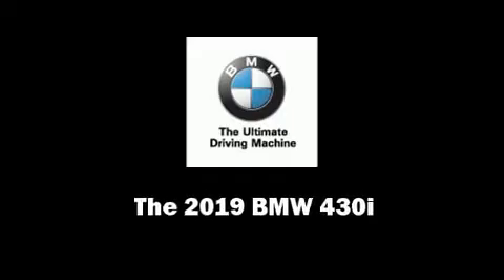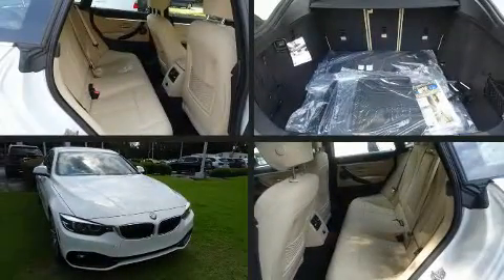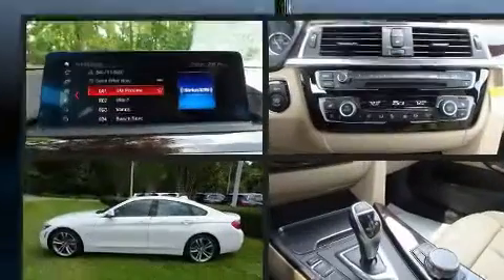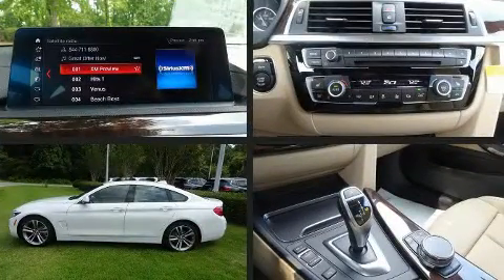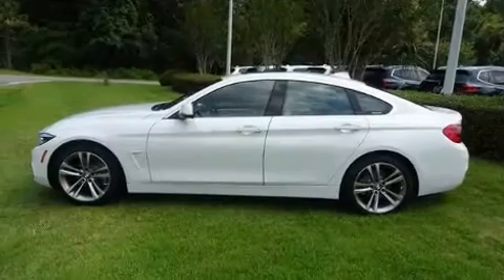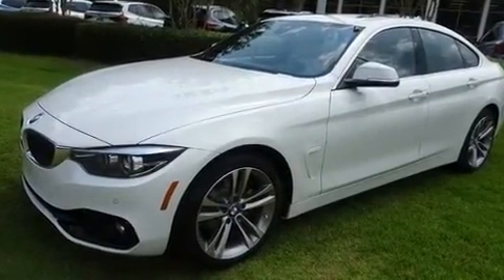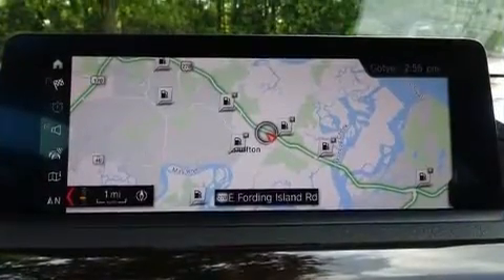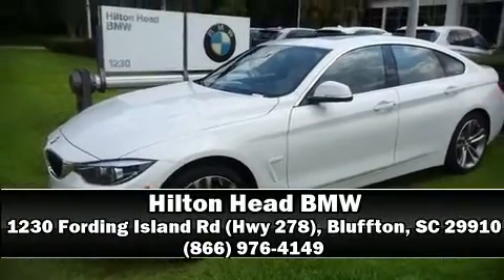2019 BMW 430i in Bluffton, SC 29910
1230 Fording Island Rd (Hwy 278)

Sensibility and practicality define the 2019 BMW 430i This 4 door, 5 passenger coupe leads among competitors in its segment. BMW made sure to keep road-handling and sportiness at the top of it's priority list. Smooth gearshifts are achieved thanks to the efficient 4 cylinder engine, and for added security, dynamic Stability Control supplements the drivetrain. Turbocharger technology provides forced air induction, enhancing performance while preserving fuel economy. BMW prioritized handling and performance with features such as: a built-in garage door transmitter, automatic dimming door mirrors, power moon roof, a power liftgate, rain sensing wipers, power windows, and seat memory. The unique heads-up display projects vehicle information onto the windshield, including speed, gear selection and engine speed. Drivers benefit by not having to take their eyes off the road. Audio features include an AM/FM radio, steering wheel mounted audio controls, and 16 speakers, providing excellent sound throughout the cabin. In the event of a rollover collision, side curtain airbags provide additional protection for outboard seated passengers. Our knowledgeable sales staff is available to answer any questions that you might have. They'll work with you to find the right vehicle at a price you can afford. Stop by our dealership or give us a call for more information.